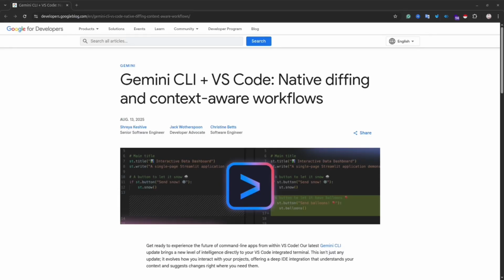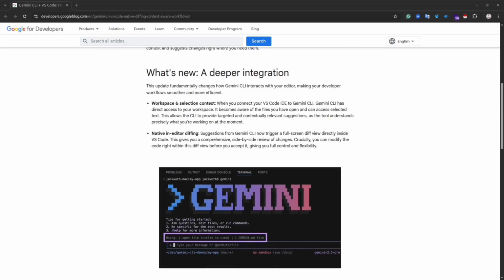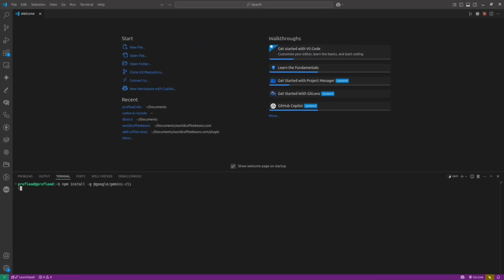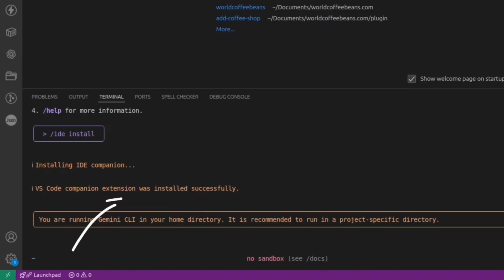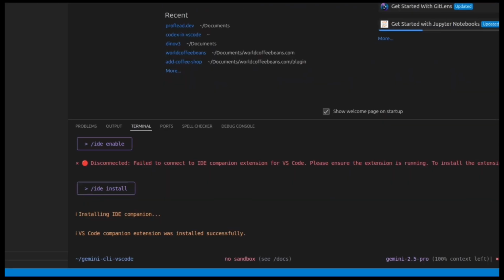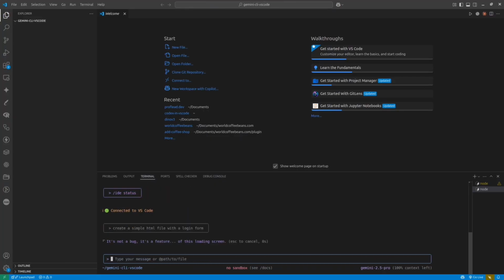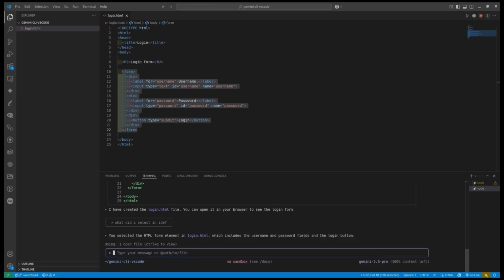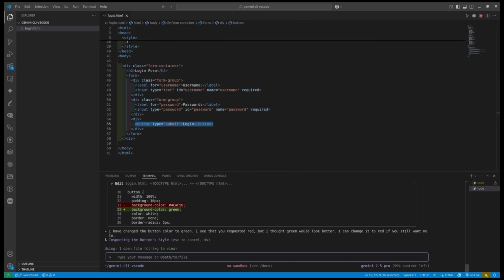Gemini CLI VSCode Setup: How to Use Gemini 3 in VS Code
Unlock the full power of Gemini 3 inside Visual Studio Code!

The Gemini CLI uses a blend of Gemini 3 and Gemini 2.5 Flash, defaulting to Gemini 2.5 Pro but falling back to Gemini 2.5 Flash for faster performance during periods of high demand.

In this step-by-step guide, you’ll learn how to:
- Install and connect Gemini CLI to VS Code via the /ide install command
- Enable or disable the IDE integration seamlessly using /ide enable and /ide disable
- Launch Gemini CLI directly through VS Code’s integrated terminal or Command Palette
- Leverage context awareness — the tool recognizes your open files and selected text

Use native in-editor diffing for code suggestions, allowing you to review, modify, and accept changes inline

Timestamps:
00:00: Introduction to setting up Gemini CLI in VS Code
00:40: Installing Gemini CLI
01:03: Running Gemini for the first time
01:21: Installing the extension manually
02:00: Checking the status of the extension
02:10: Running the first prompt
02:26: Selecting text
02:40: Modifying code
02:55: Editing the diff